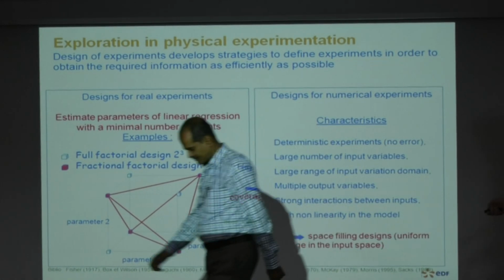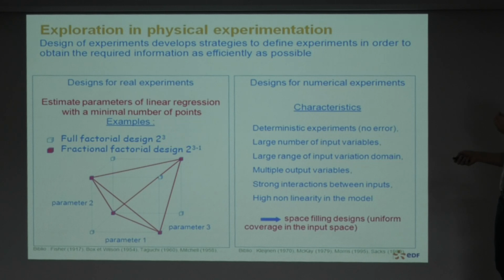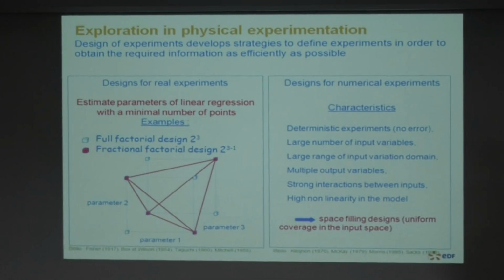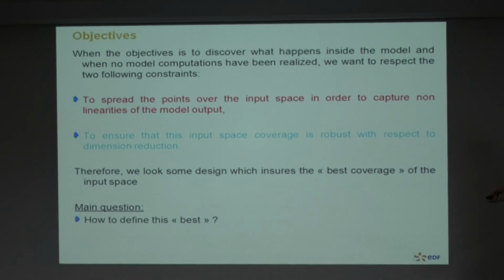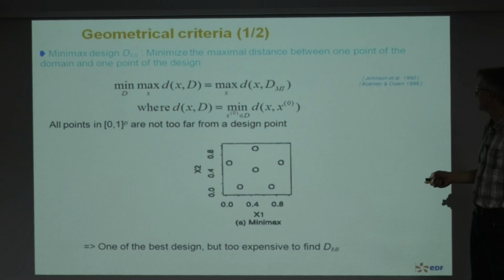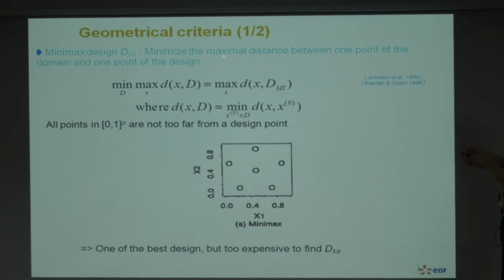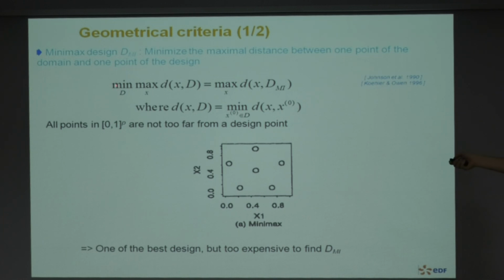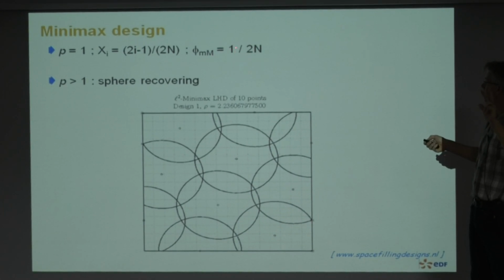Design of Numerical exp B Iooss part4